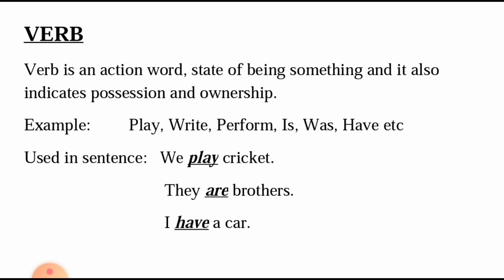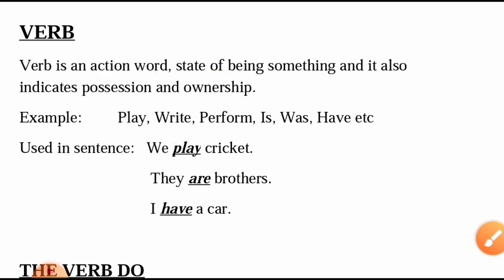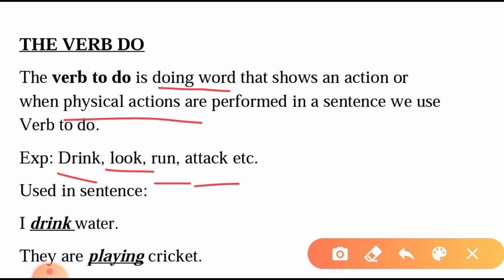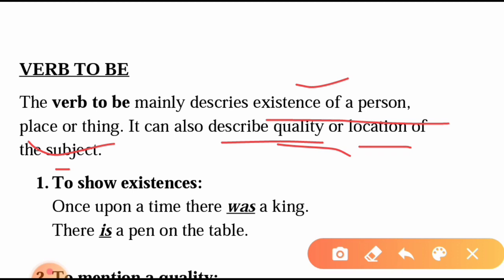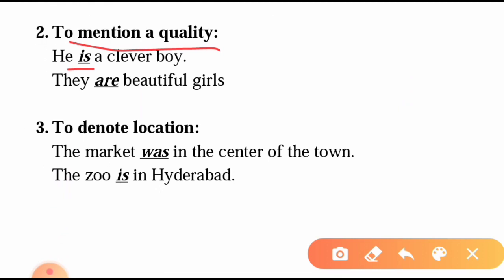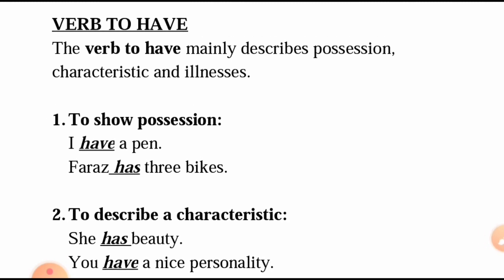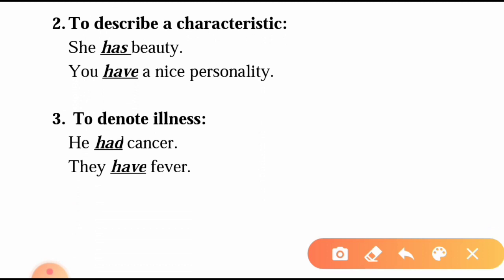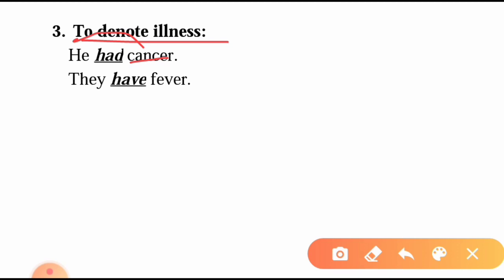Verb | Verb to Be | Verb to Do | Verb to Have